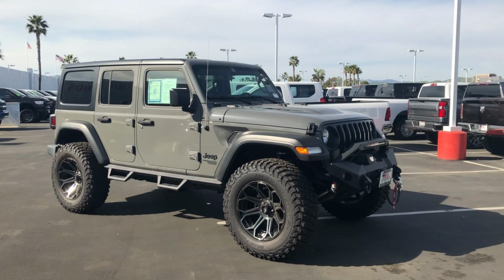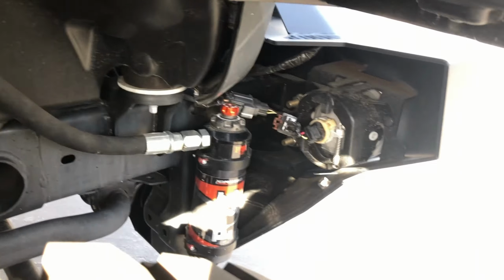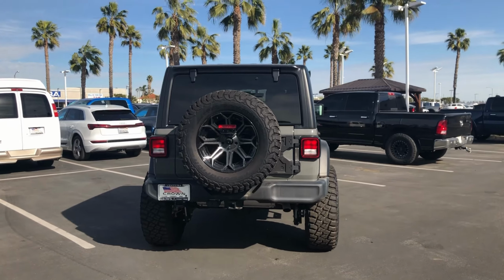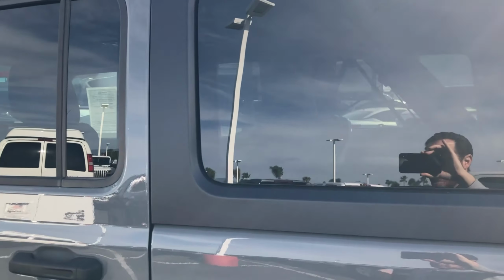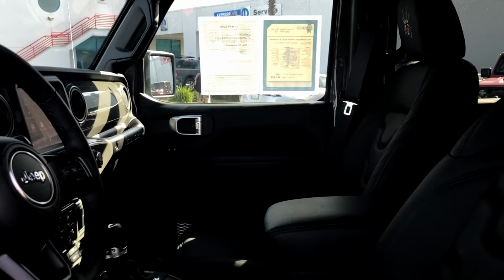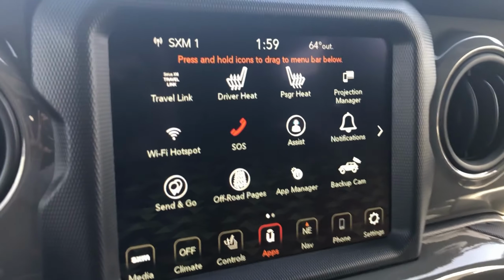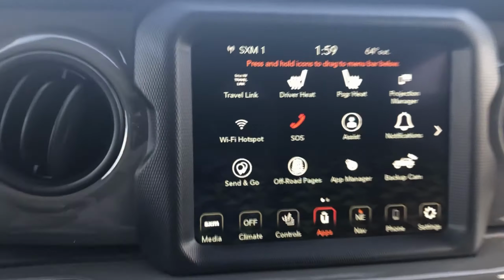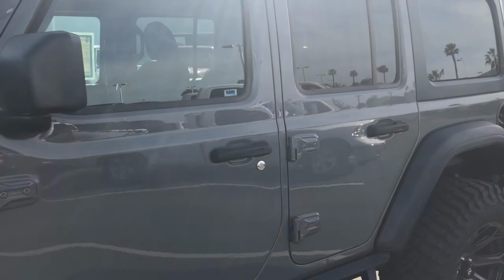Used Black Widow 2021 Jeep Wrangler Unlimited 4x4 For Sale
Find your next Car, Truck, or SUV at the KarYard!

Take a Test Drive...

Black Widow Package:
Suspension Lift System
Upgraded Black Wheels
Premium All Terrain Tires
Black Widow Custom Stitch Headrests
Black Widow Badging

Factory Options:
Exterior Color: Sting–Gray Clear–Coat
Interior Color: Black Interior Color
Engine: 3.6L V6 24V VVT Engine
Transmission: 8–Speed Automatic
Trailer–Tow and Heavy–Duty Electrical Group
Class II Receiver Hitch
7– and 4–Pin Wiring Harness
8.4–Inch Radio and Premium Audio Group
Alpine® Premium Audio System
Anti–Spin Differential Rear Axle
Windshield with Corning® Gorilla® Glass
Black 3–Piece Hard Top
and more...

VIN: 1C4HJXDG3MW869503
Stock: P67398